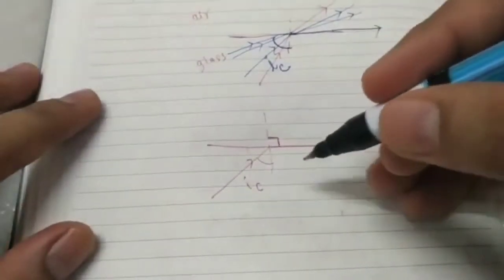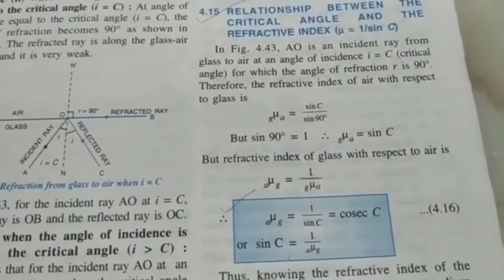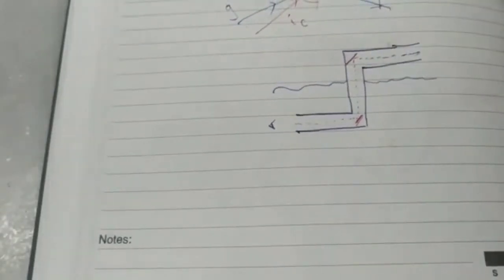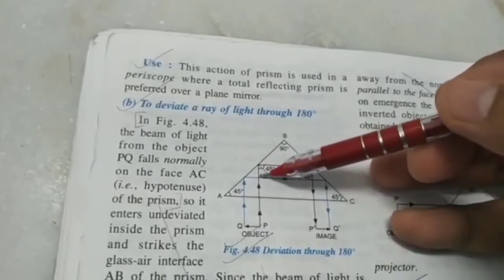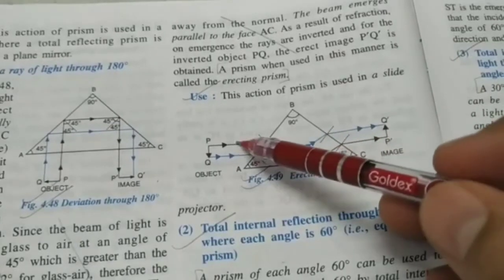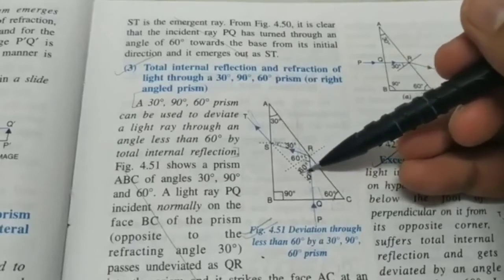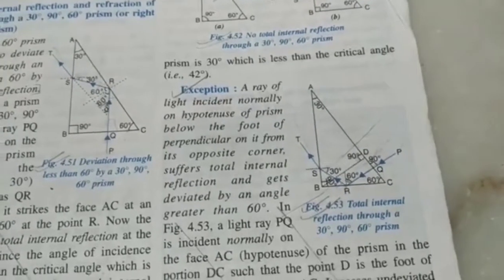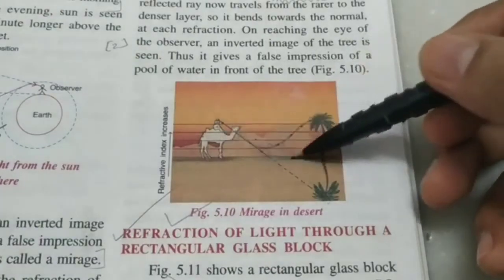REFRACTION OF LIGHT: TOTAL INTERNAL REFLECTION (10th std. ICSE Physics ch. 4D)